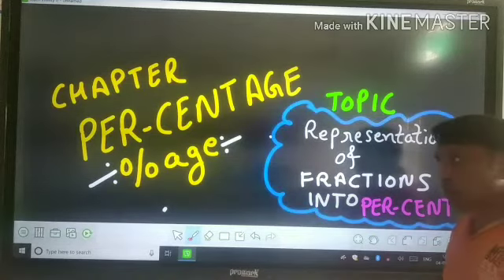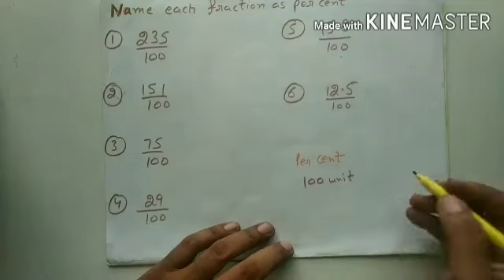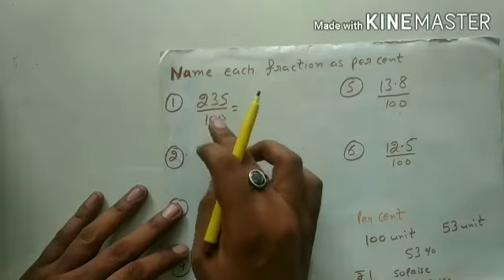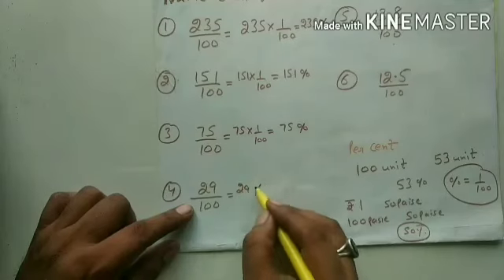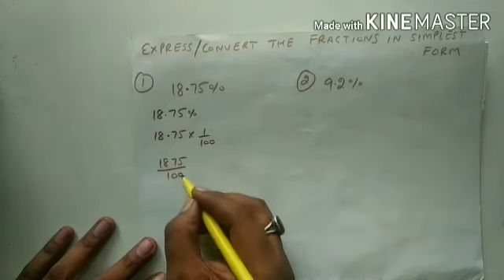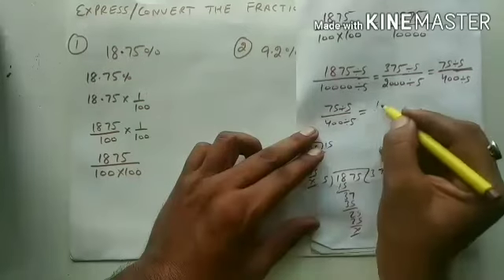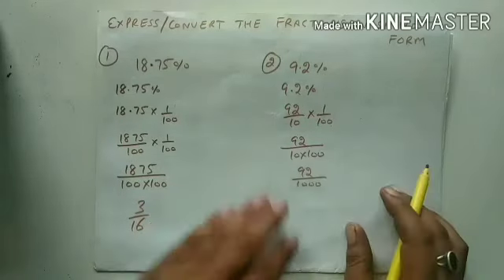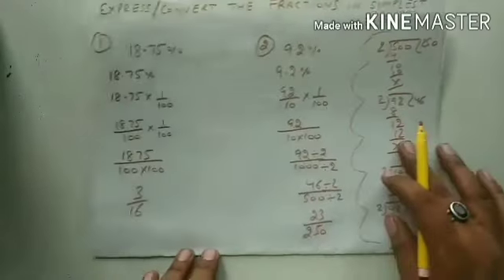to*7*per-cent #& # percent to simplest form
How to convert Decimal fractions into# per cent and percent to# simplest form